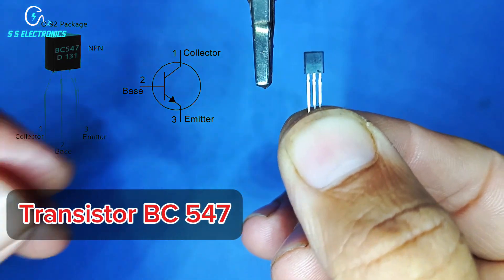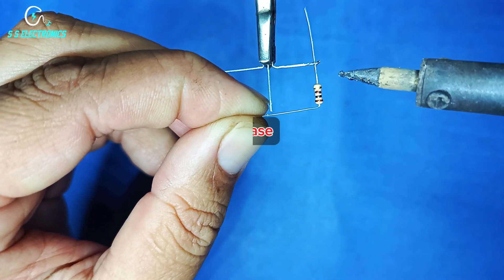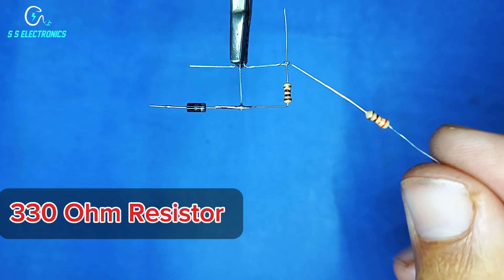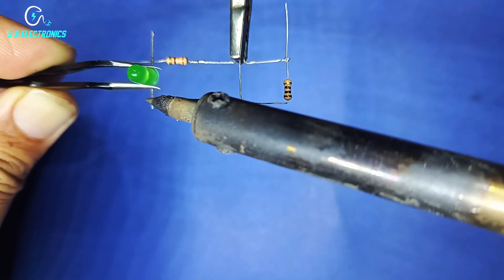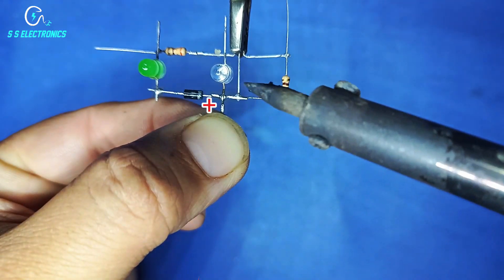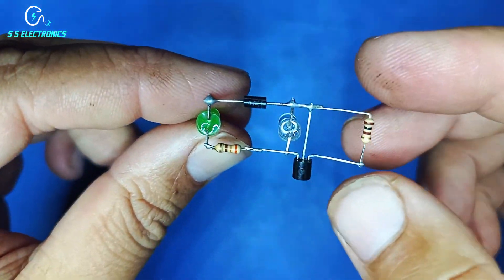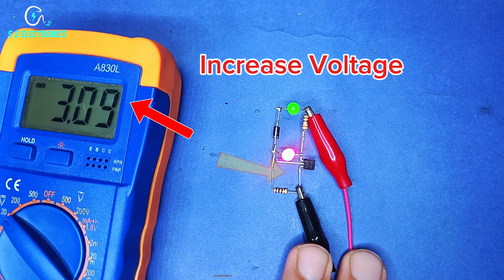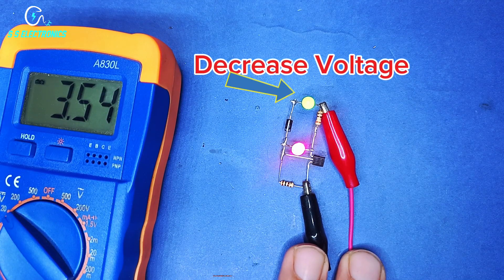Battery Low Full Indicator | 3.7v Battery Charge Level Indicator Circuit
level indicator
12v battery level indicator circuit
homemade
battery charge low and full level indicator circuit
3.7v lithium battery charge full & low level indicator
battery charge level indicator
simple battery level indicator
lithium ion battery
3.7v battery level indicator
circuit
how to make simple battery voltage level indicator at home
how to make a battery charging level indicator